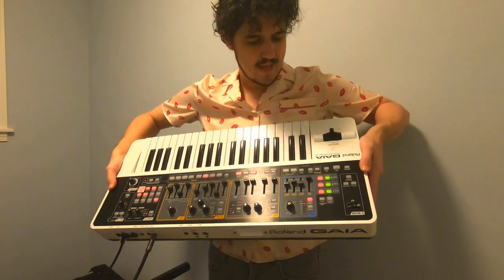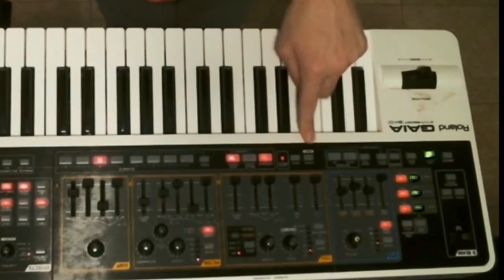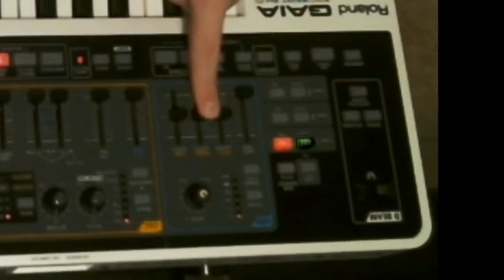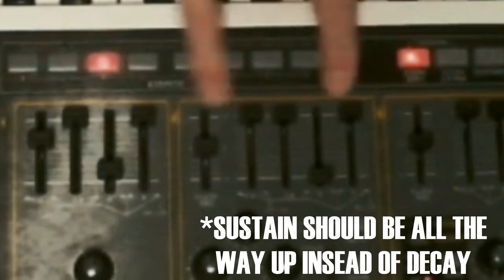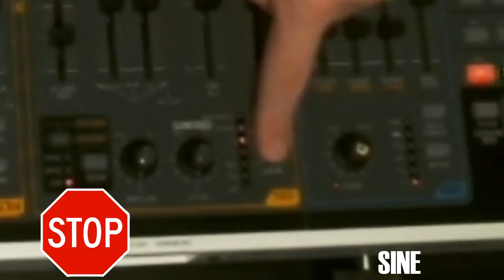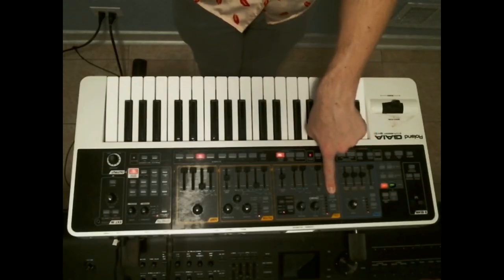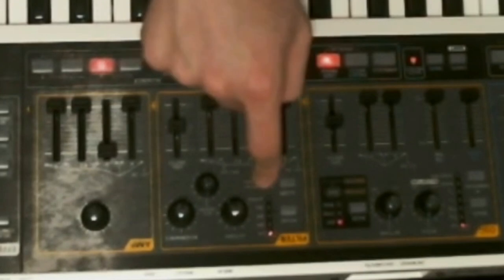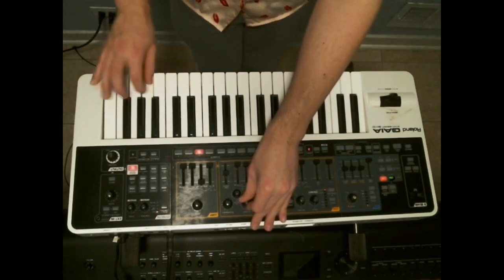3 Synth tips for beginners!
This lesson will teach you how to zero out your synth, and how to get a basic understanding of wave forms and how to shape the sound!

Deep in the recesses of Central Ohio, a team of jazz mercenaries formed an unbreakable bond bound together by music and love. This bond became the Safety Squad, a band of crazy characters that perform a style of music to be known as "Adventure Jazz" - a dynamic blend of funk, rock, jazz, video game music, and everything in between. With their dangerous grooves and singable melodies they embarked on a journey - to dispel evil from the world by spreading their infectious music to the corners of the Earth
Safety Squad has 2 albums available on all major streaming platforms, with a 3rd to be released February 2020
"No matter what music you normally listen to, Safety Squad is nothing short of spectacular, with a live show you do not want to miss." - UWeekly

Sign up on our Mailing list to get 8 songs FOR FREE e-mailed directly to you PLUS access to our Adventure Jazz Album Launch